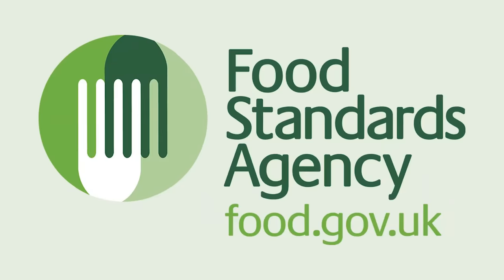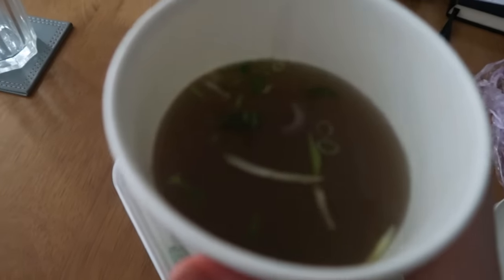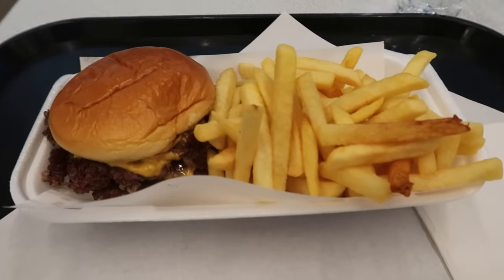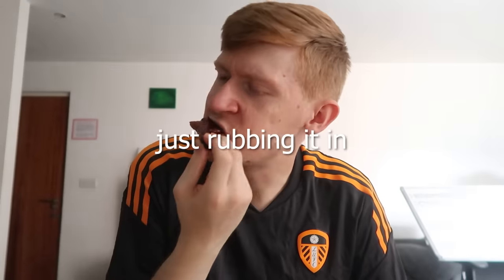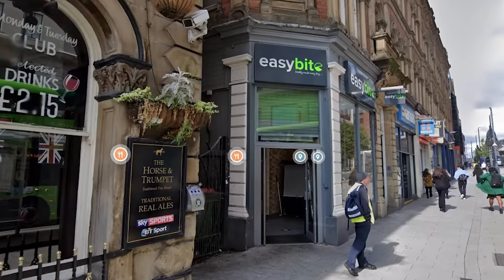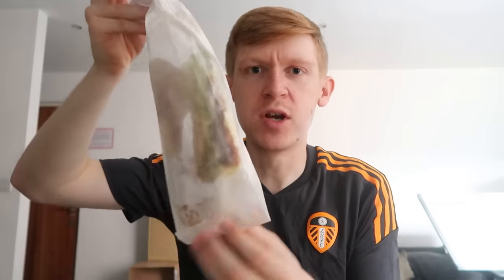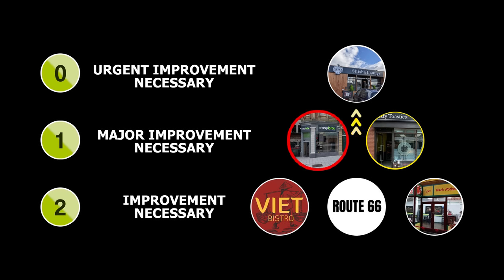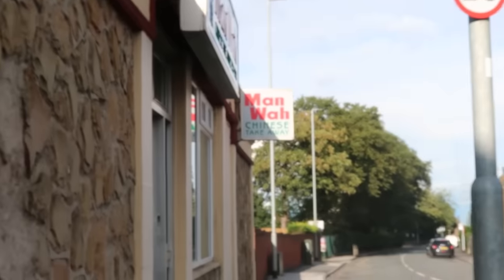I Tried Food From Britain's DIRTIEST Takeaways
Thank you to my Patreons:
JASON
DIDYSCAPE
NICHOLAS TATE
EVE
JAMES DAVID